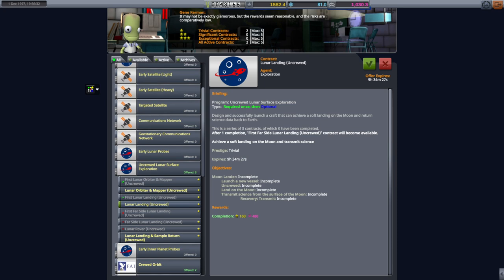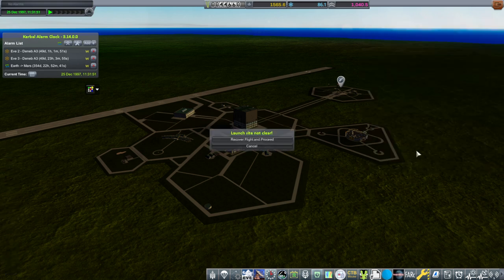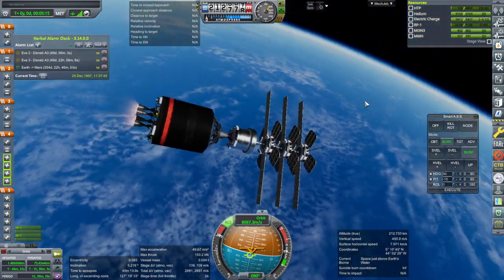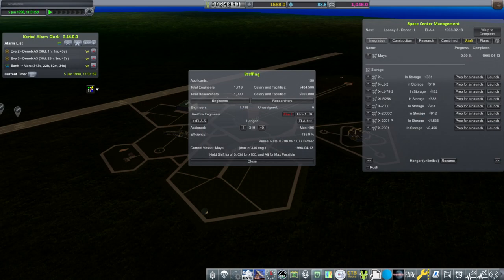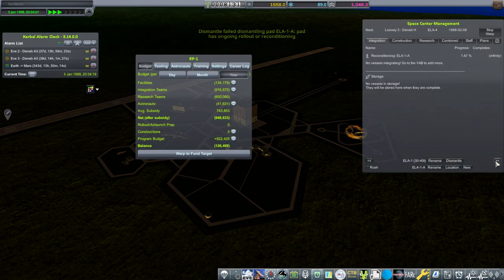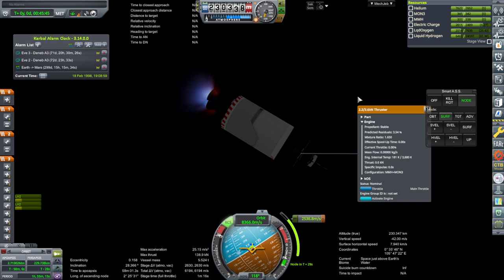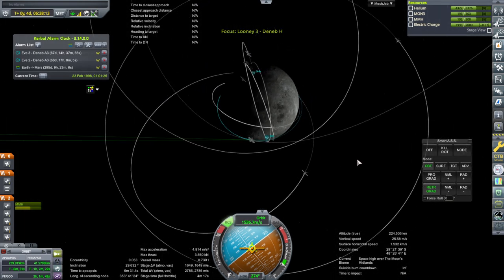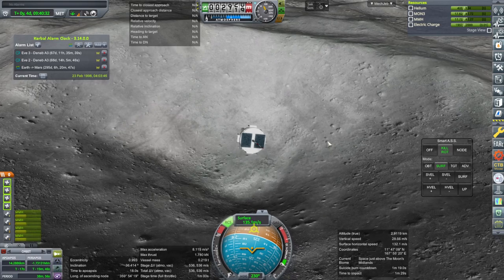RP-1 Career in KSP 1.12 - European Space Agency 41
After launching a pack of commsats and dealing with some other business, I try to land a probe on the far side of the Moon. Modlist